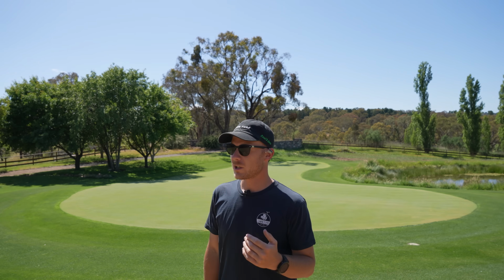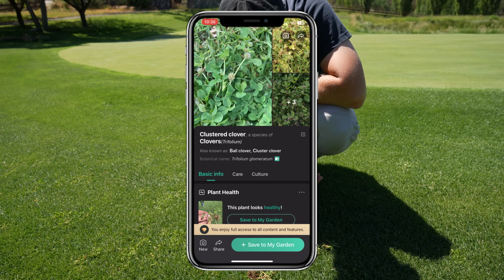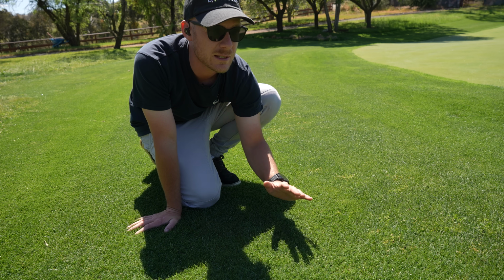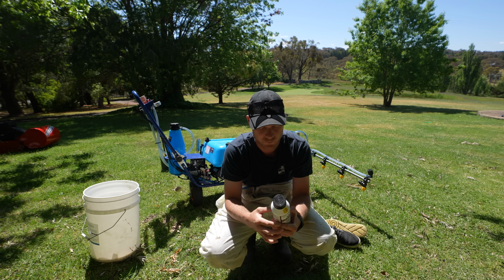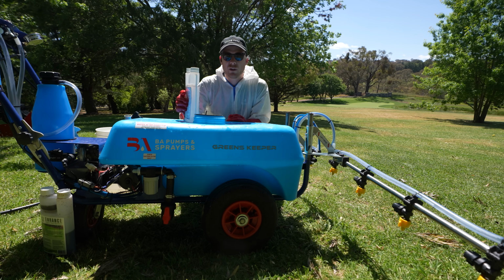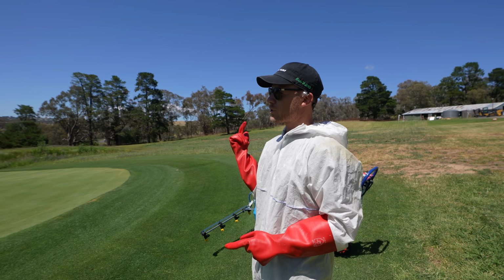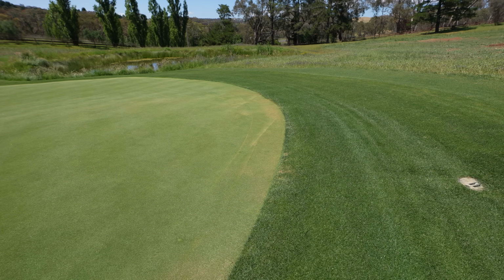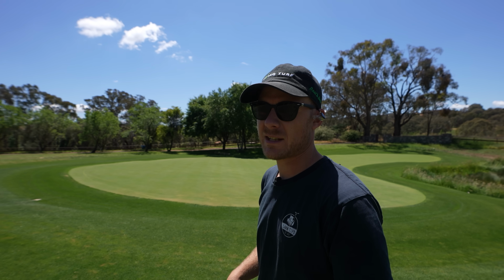Got Weeds Like Me? Let’s fix it!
Let's talk about getting rid of weeds like clover, Oxalis, dandelion and much more!

All products are used by stadiums and golf courses across Australia – now available for your backyard.